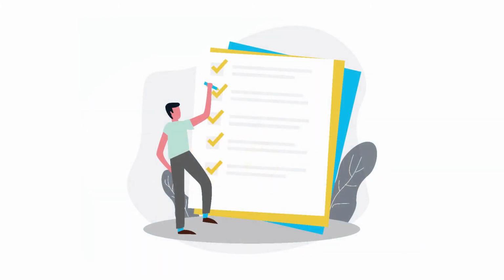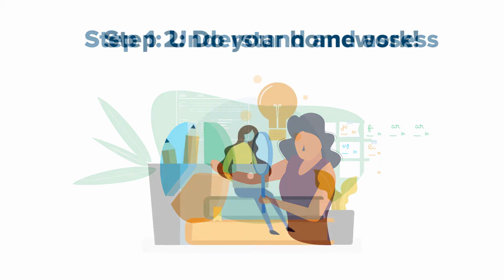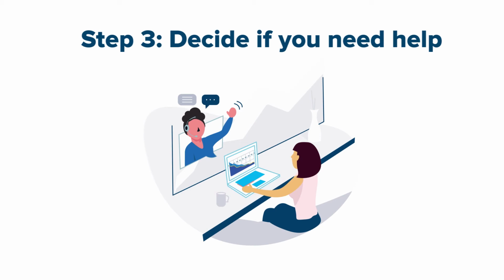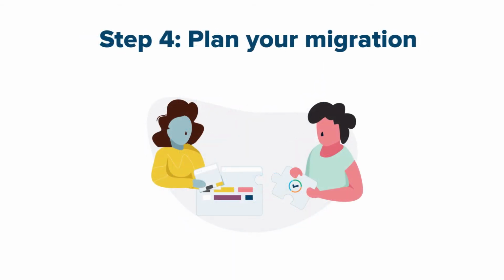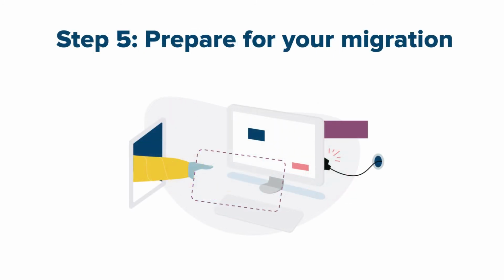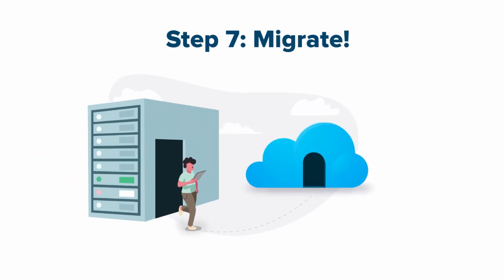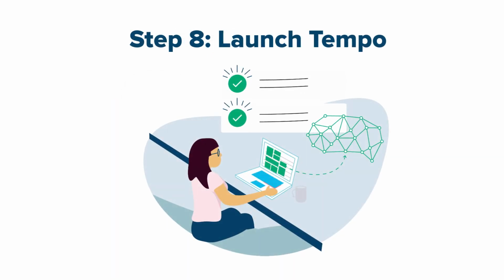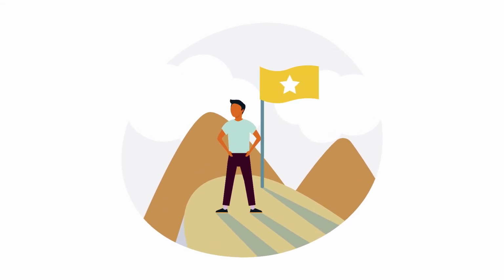1 - Take Steps on the Tempo Migration Path: Start Here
If you're thinking about Tempo Server migration, start here! This video series is a little guide that you can use to help navigate your way along the Tempo migration path.

*** Follow Tempo ***